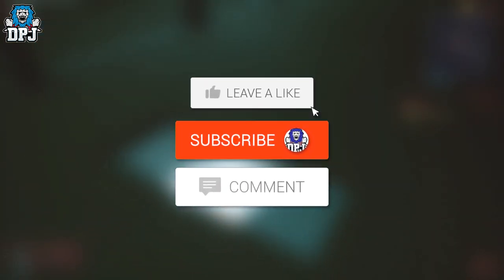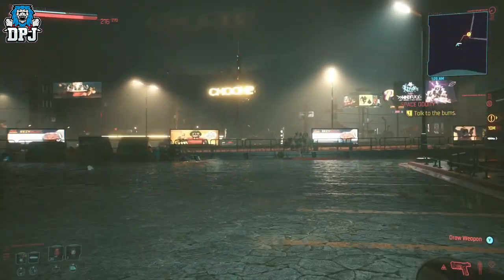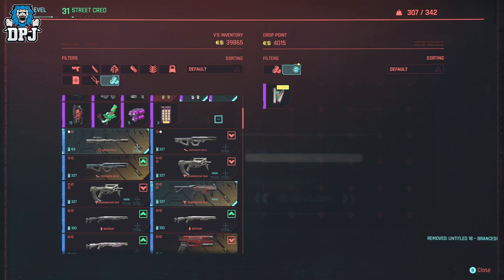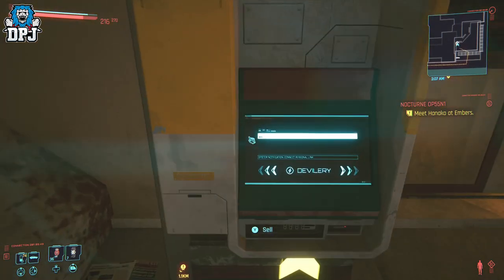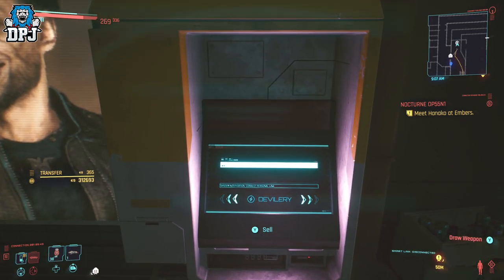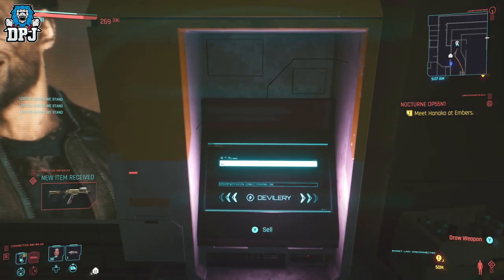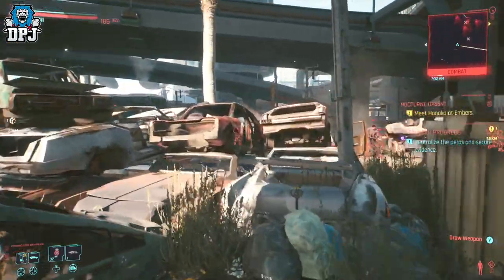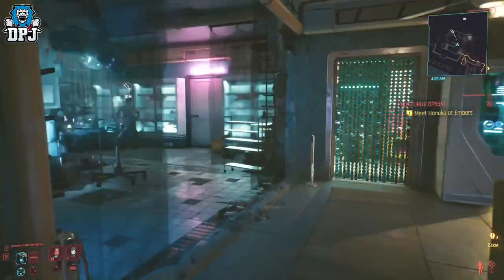Cyberpunk 2077: 6 GLITCHES THAT STILL WORK - AFTER PATCH 1.05 - Dupe / Infinite Money & XP & More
6 Cyberpunk 2077 Glitches & Exploits that still work after the latest patch.